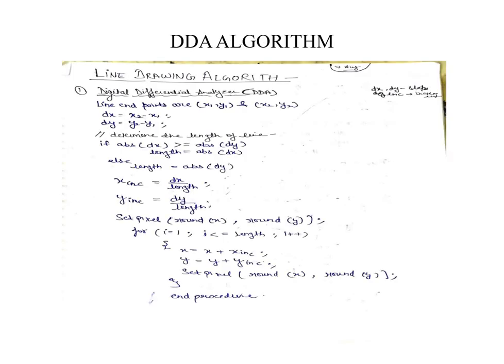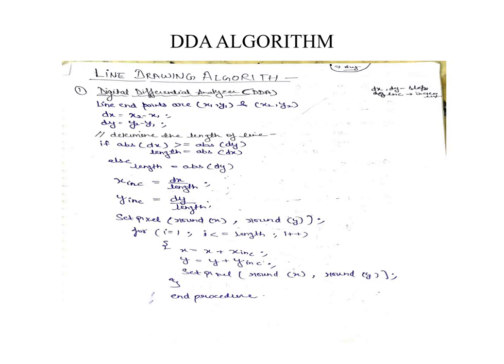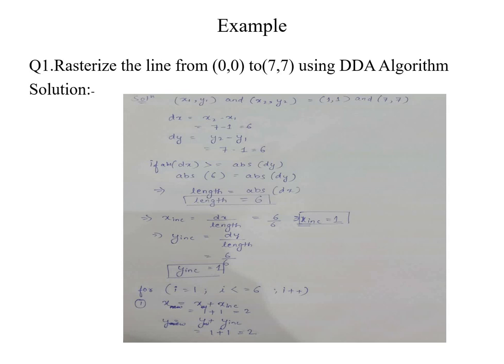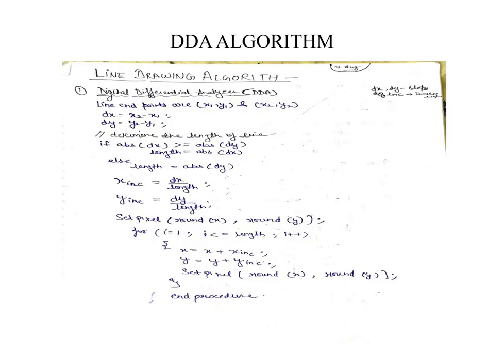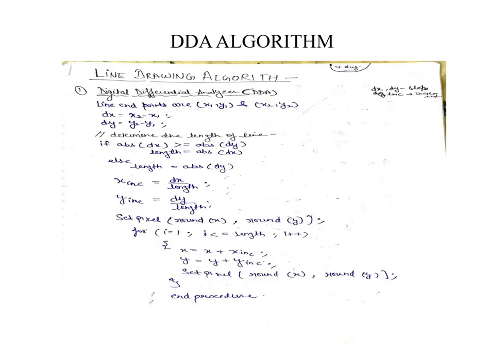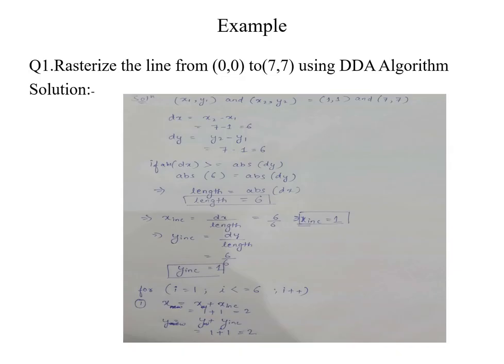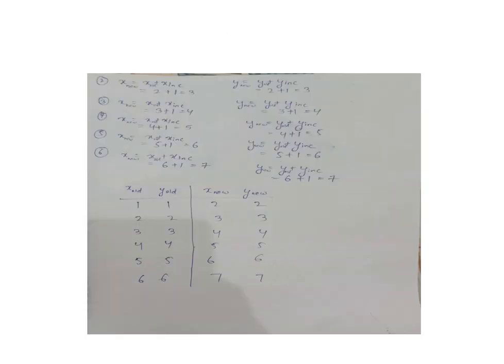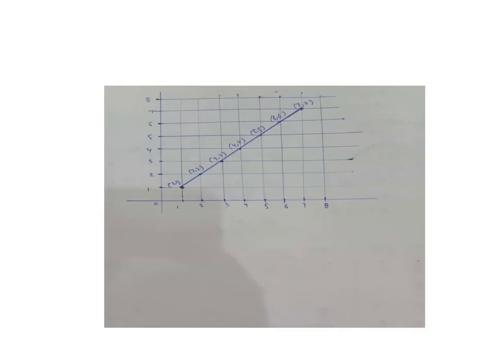SOE CSE SUMAIYA ComputerGraphics